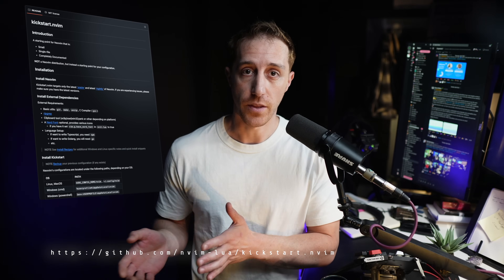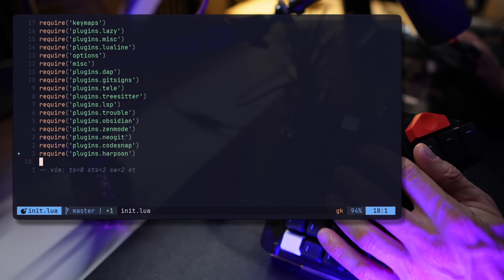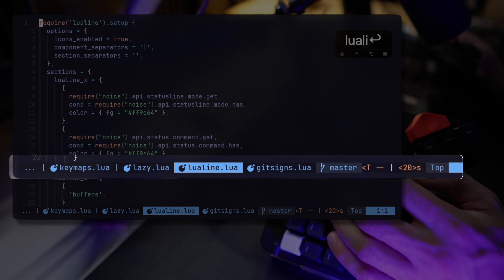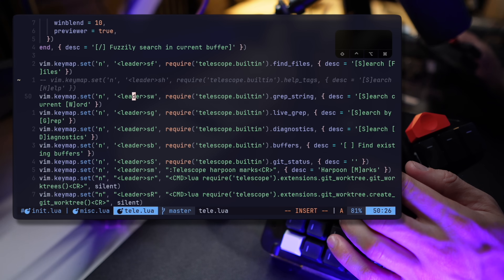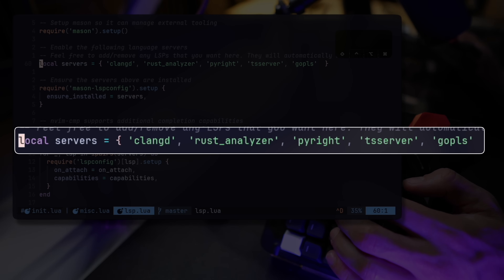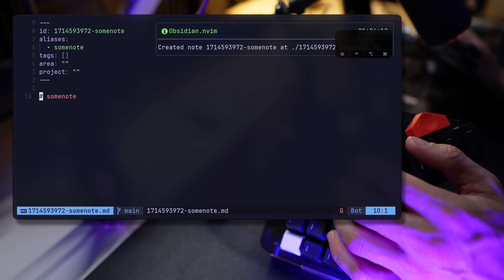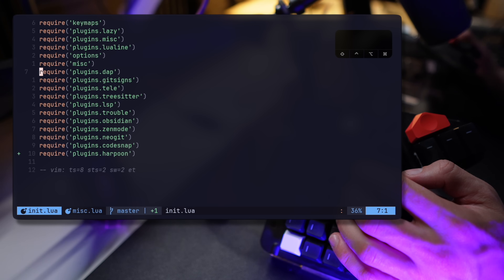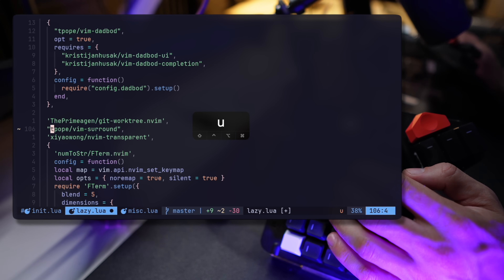My Entire Neovim Setup From Scratch After 8 Years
After delaying it over and over - this my entire Neovim setup from scratch. Lua files, plugin structure, what I use daily and how I configure everything.

⏱ Timestamps
00:00 - Intro
01:04 - Structure
01:45 - Keymaps
02:15 - Lazy plugins
02:45 - Gitsigns + Lualine
03:14 - Editor options + Debugger
03:38 - Telescope + Treesitter
05:21 - LSPs
06:08 - Trouble
06:44 - Note taking and writing
07:42 - Neogit
08:20 - Noice + Notify